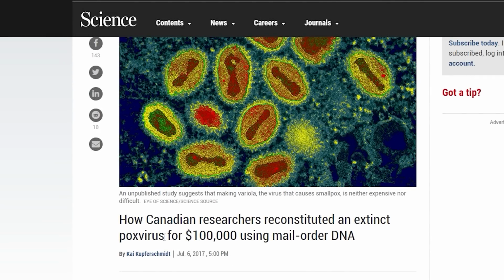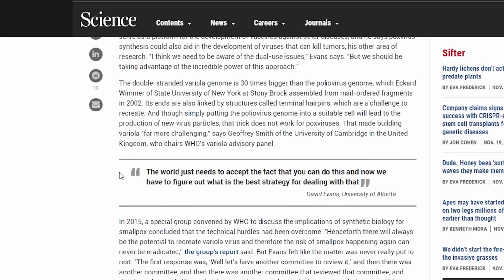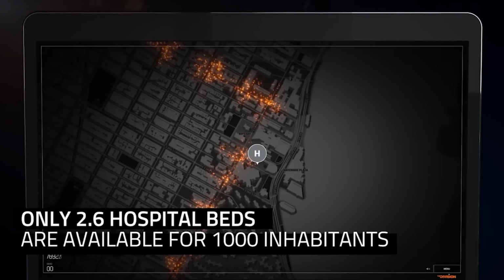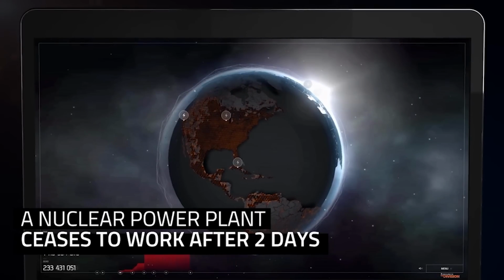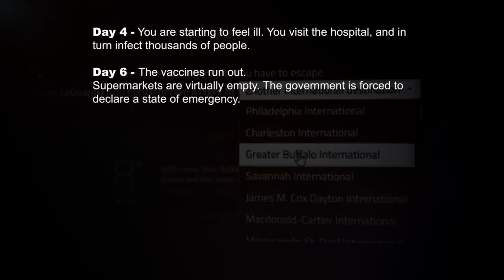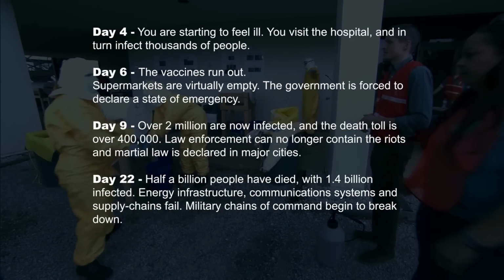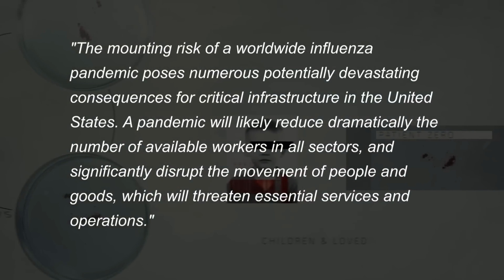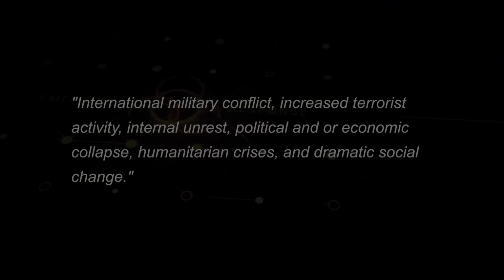Could The Division Story Actually Happen? (2023 Edition)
Green Poison | The Dollar Flu | The Division

This video will be a direct response to a video I released more than 3 years ago, called Could the Division Story Actually Happen?

Call it bad timing, or perhaps very good timing on my part, I put this video out only weeks before all the… events that followed throughout the next couple of years.

Intro: Mortuary (Division OST)